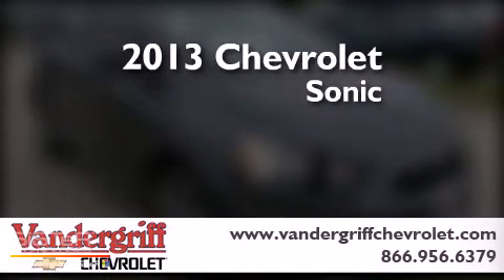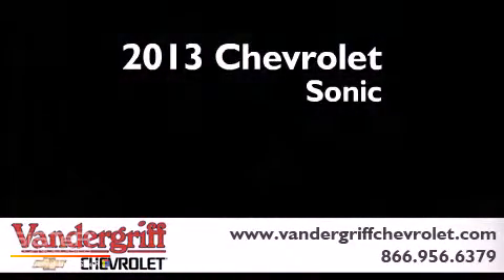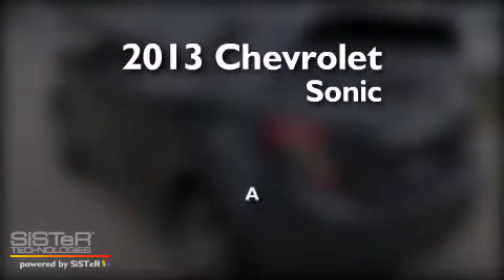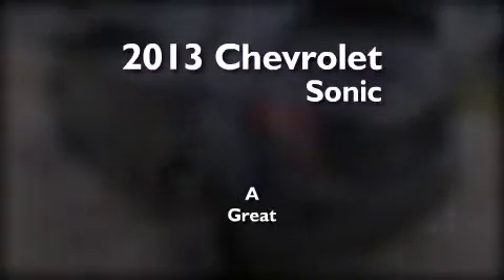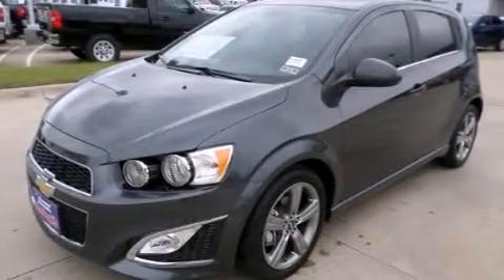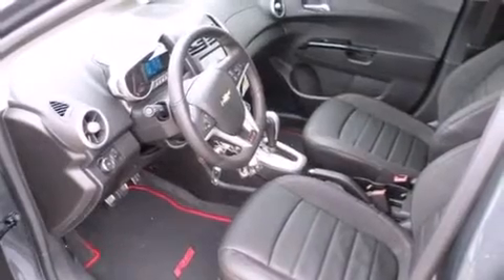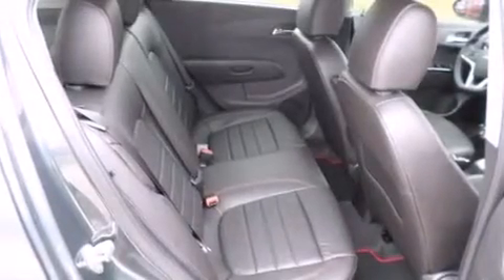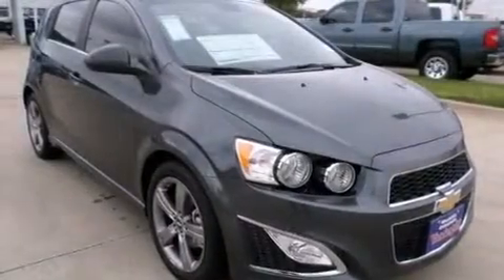2013 Chevrolet Sonic FortWorth TX 76017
We have been honored to serve the Arlington TX area , we promise that your experience at our dealership will exceed your expectations ! Year : 2013 Make : Chevrolet Model : Sonic Engine : ECOTEC Turbo 1.4L Variable Valve Timing DOHC 4-cylinder sequenti Trans .